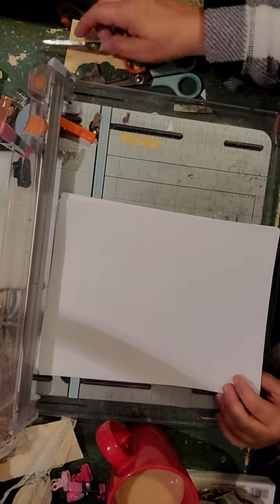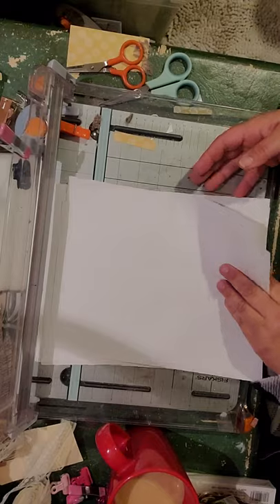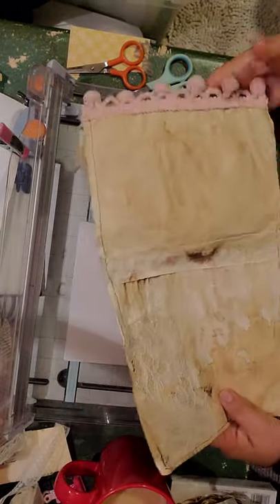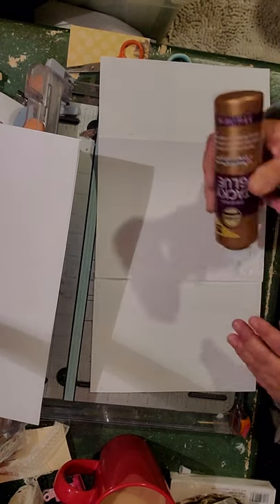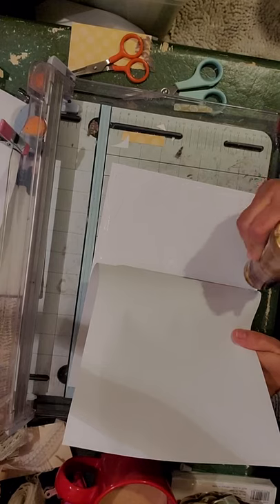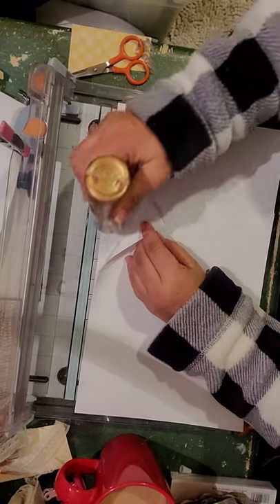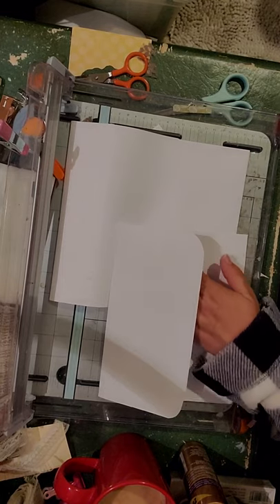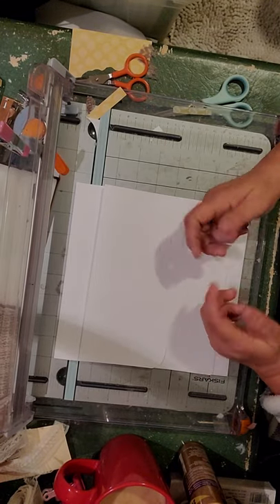how to make a big envelope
making a couple big envelopes for swaps...simple cute and easy!